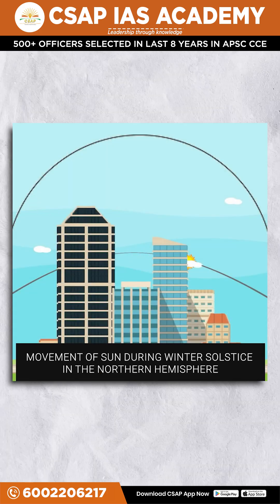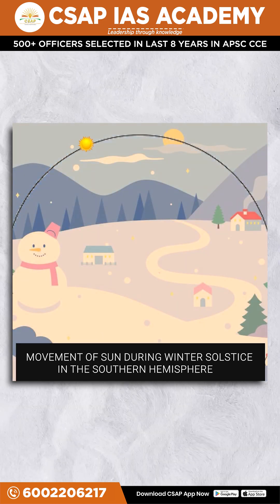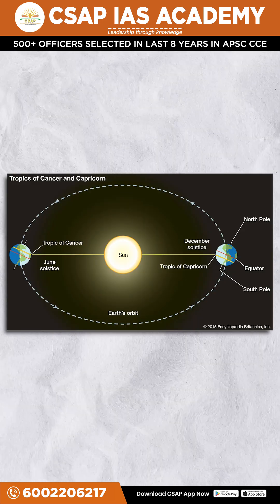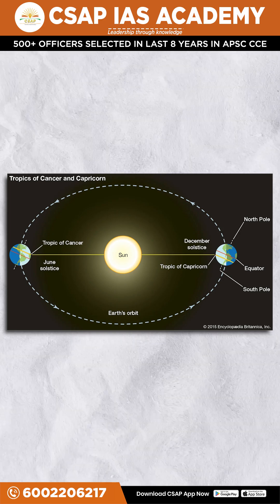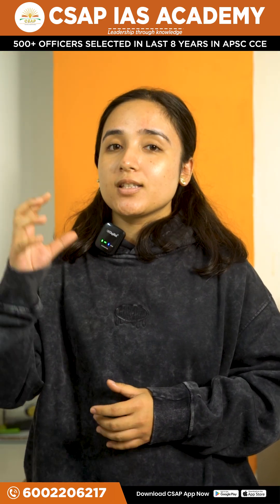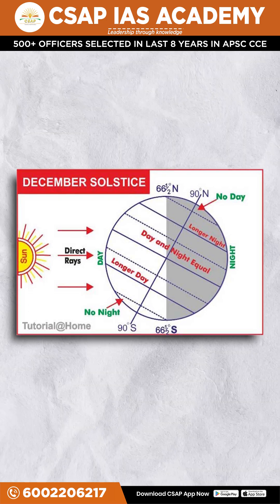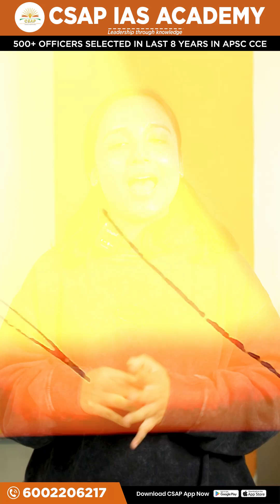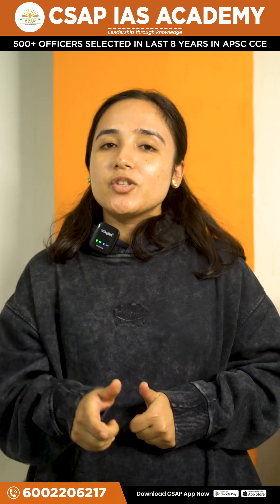Winter Solstice & Uttarayan | Geography and Indian Context Explained | CSAP IAS Academy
Why is the Winter Solstice called the shortest day and longest night?
Why does the Sun begin its northward journey — Uttarayan — in Indian tradition?

In this session, Tsang Doma Sherpa Ma'am (UPSC Mains appeared) explains:
• What the Winter Solstice is
• Scientific reason behind the shortest day
• Meaning and significance of Uttarayan in India
• How this topic is asked in Prelims, Mains & Interview

A must-watch for aspirants who want conceptual clarity + exam precision, not rote learning.

📍 CSAP IAS Academy, Guwahati
Leadership through knowledge.